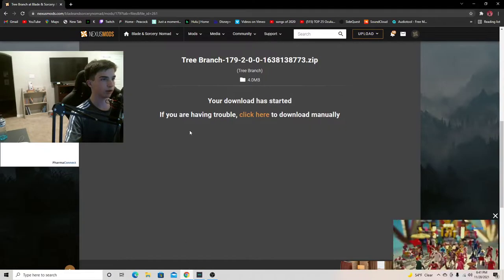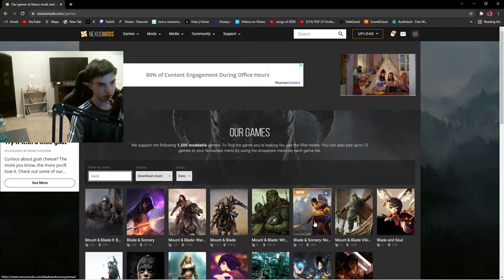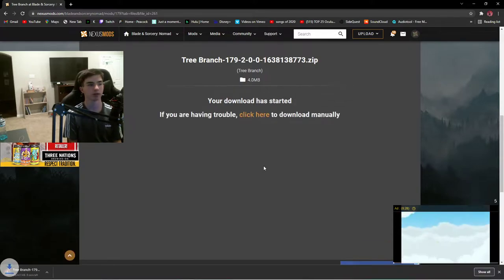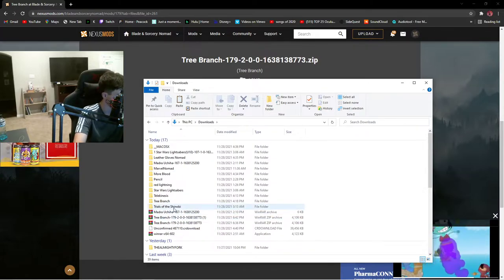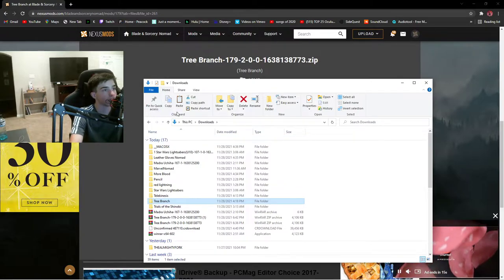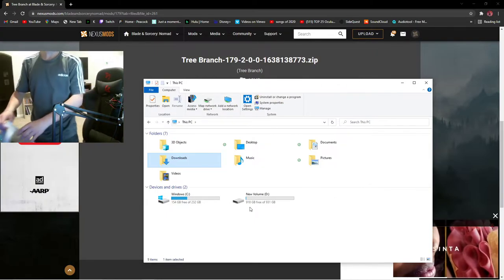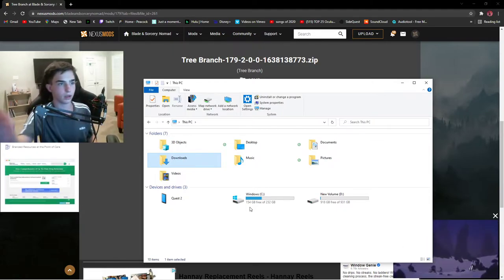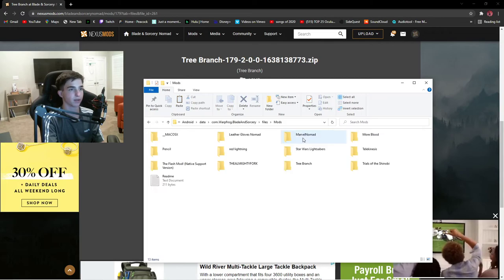how to get mods on blade and sorcery on oculus quest 2 pt 1